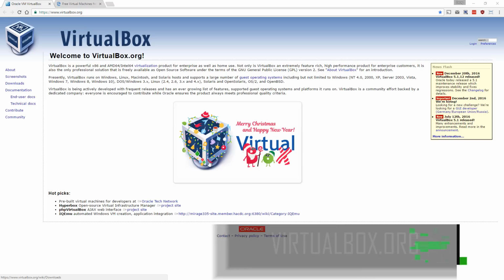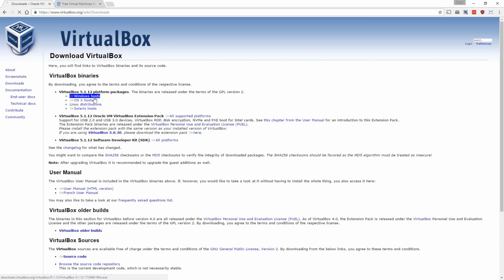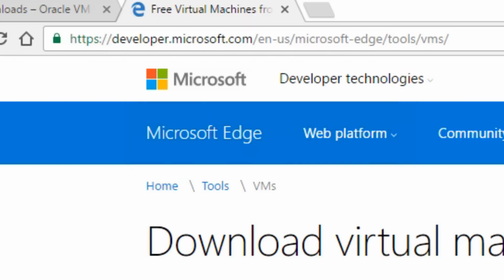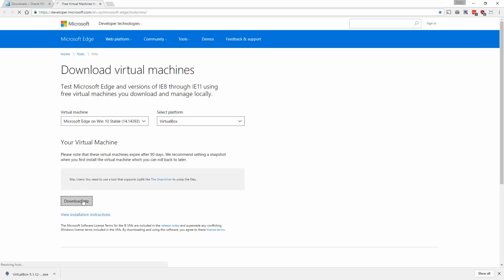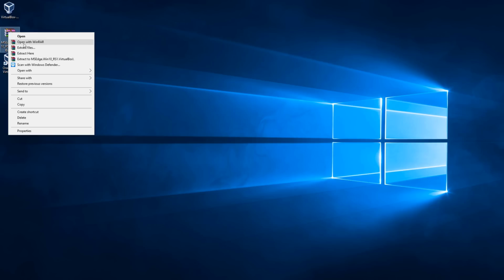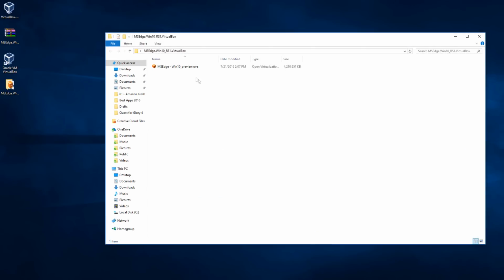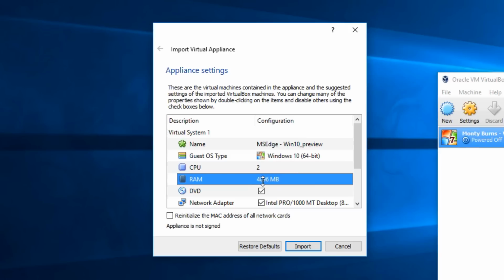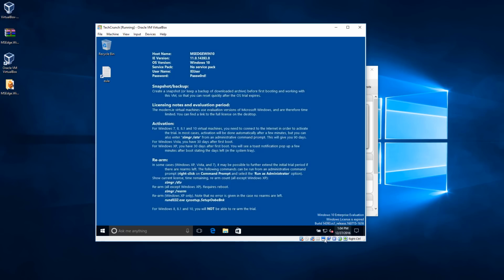Doug installs free, legal Windows virtual machines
Gadget reviewer Doug Aamoth shows off a method combining the free VirtualBox product with freely downloadable Windows virtual machines direct from Microsoft. There's a face-sized asterisk, of course, but this is still a pretty solid tactic to get you up and running with free Windows VMs in about 10 minutes.